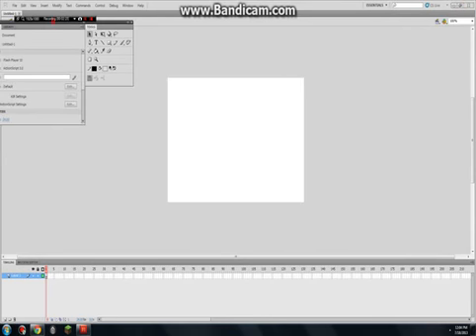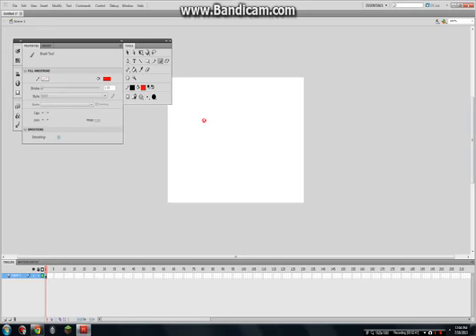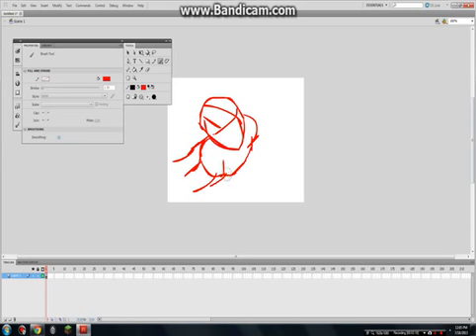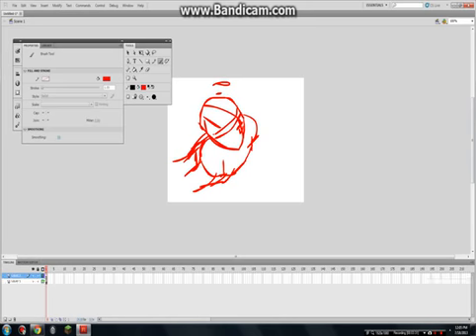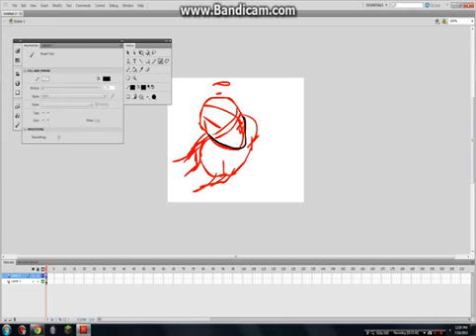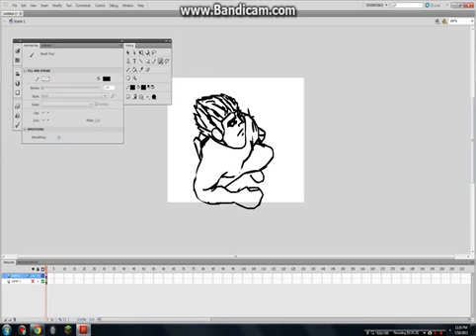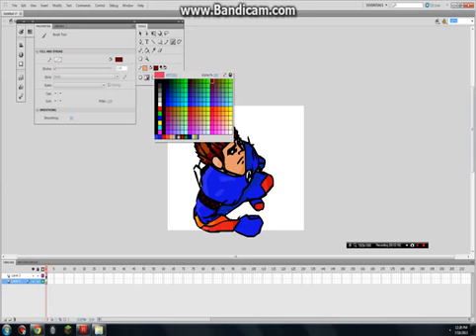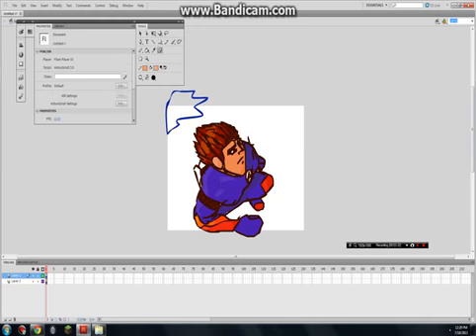What I have to do to make 1 frame